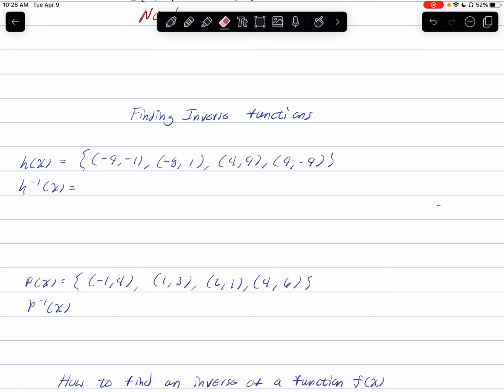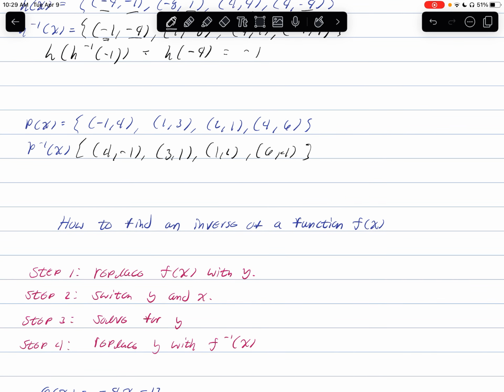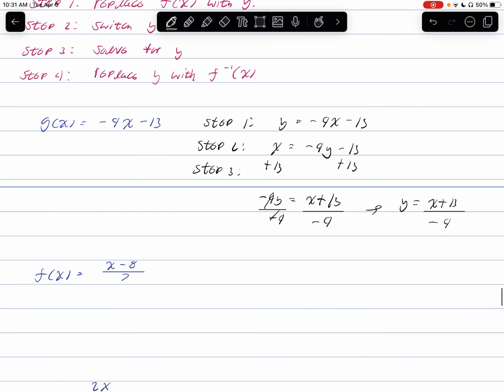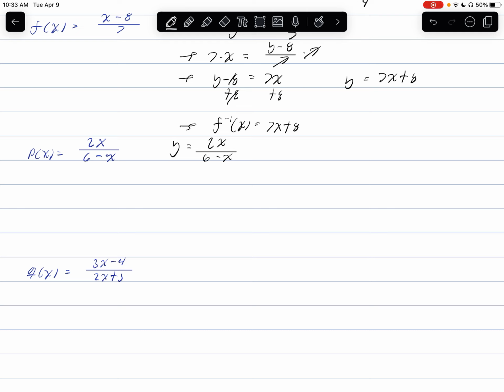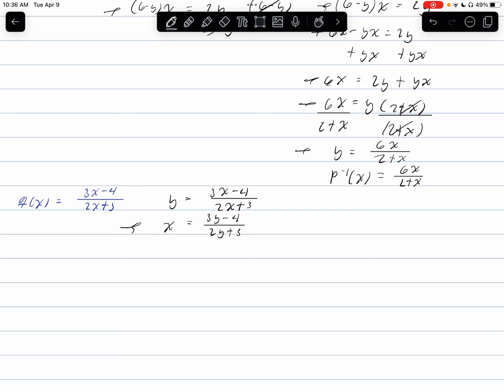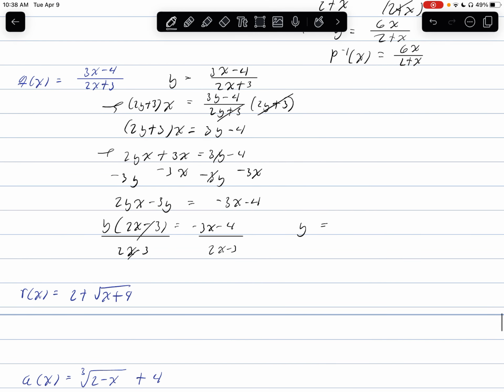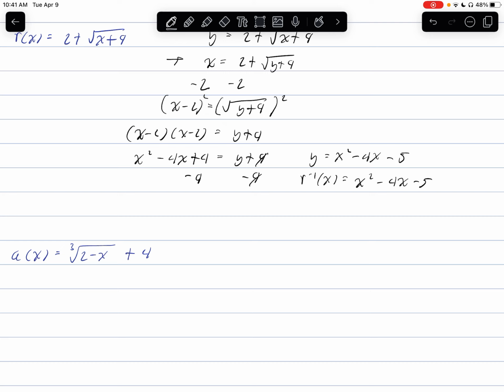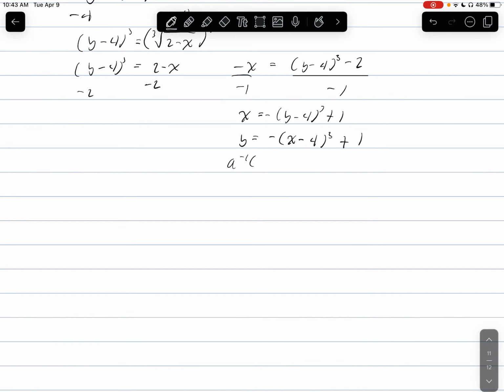Inverse Functions (Part 2)